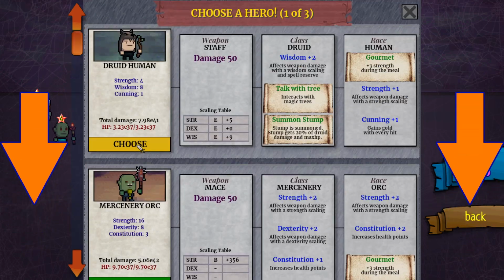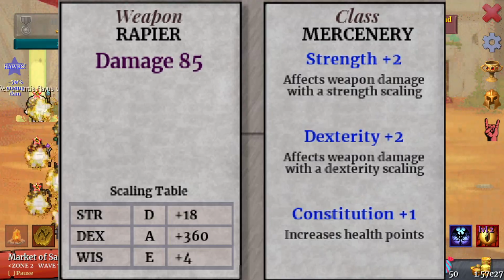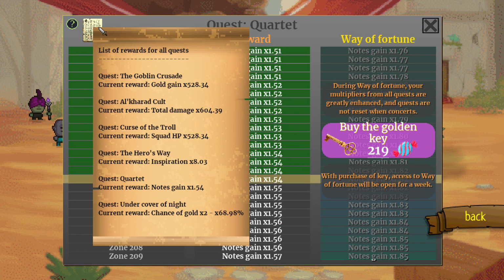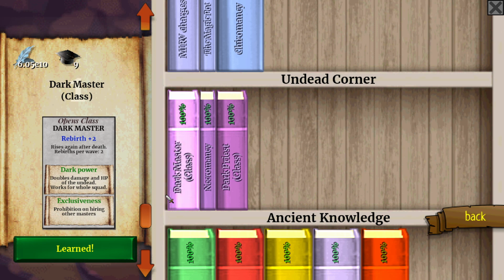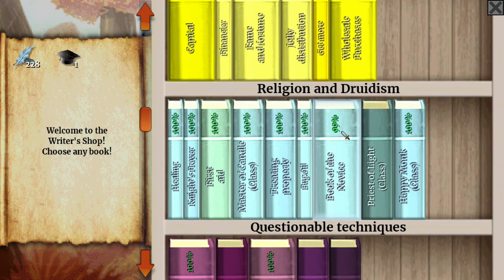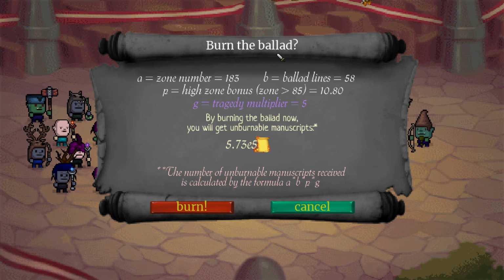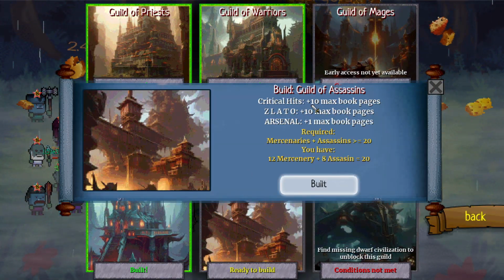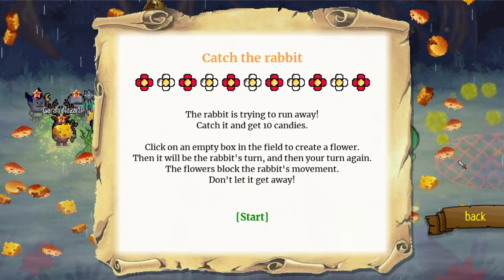Bard Idle - Overview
Welcome Champ... I mean Bards! It's time to talk about a game I've been enjoying lately. So, sit back, relax, grab a snack, and let me break down Bard Idle's mechanics for you.

Timestamps for Bards
0:00 Intro
1:10 Party: Characteristics, Races, and Classes
4:28 Ballad: Inspiration, Lines, Chorus, Illustration
6:55 Upgrades: Health (Jelly Dwarf), Weapon (Gems), Soup (Spice)
7:46 Quests
9:24 Reset (finishing your Ballad)
10:24 Masters/Unlockable Classes
16:08 Arena
16:33 Concert: Notes & Leagues (Ancient Knowledge, Enhanced Weapons Mode, Megadwarves)
18:19 Seals & Burninng (Unburnable Manupscripts)
19:11 Dragon Boss
20:13 Concert Tour
20:42 Guilds
22:52 Tarot Cards
24:23 Microtransactions: Candy & Tokens
25:43 Conclusion